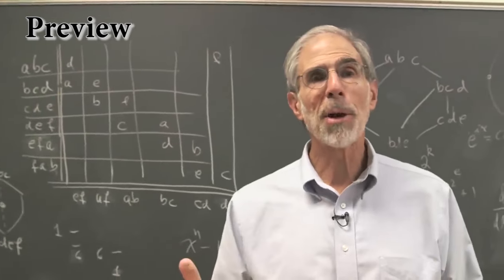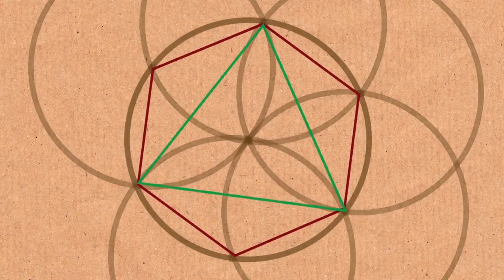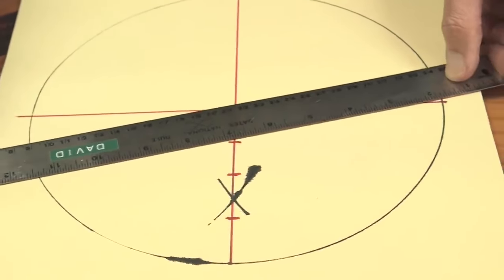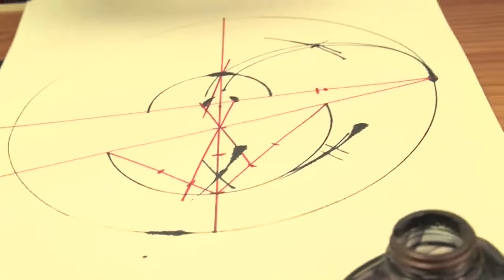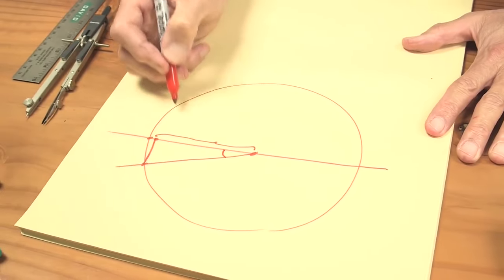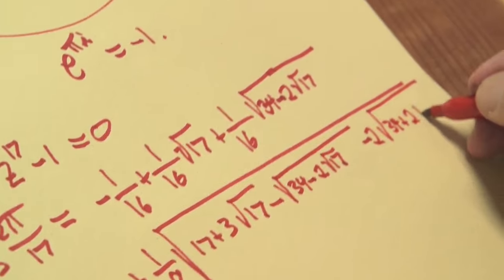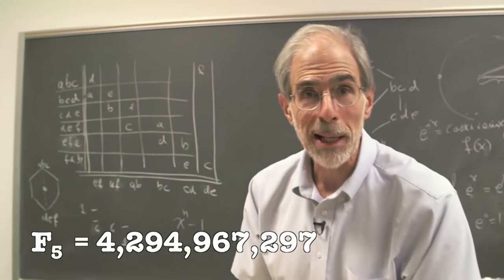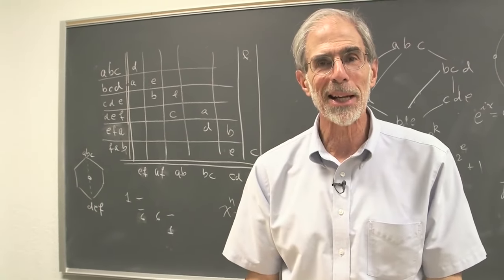Unintentional ASMR ➰ Math Professor Draws & Explains Geometry Formula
FYI this video was claimed by Numberphile, they might show ads (not mine)
Please check out the original channel: Numberphile

Math Professor David Eisenbud - director of MSRI - explains how to draw and compute a 17-gon as evidenced by Gauss

(I significantly edited/enhanced the audio & video for better ASMR effect).